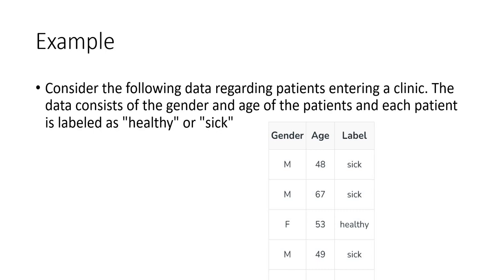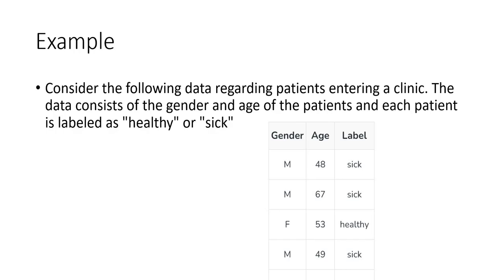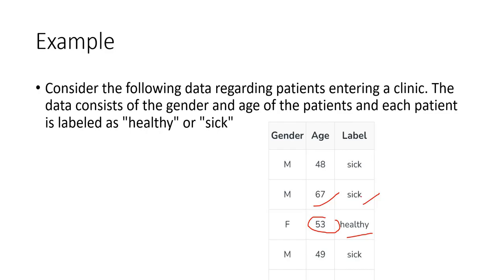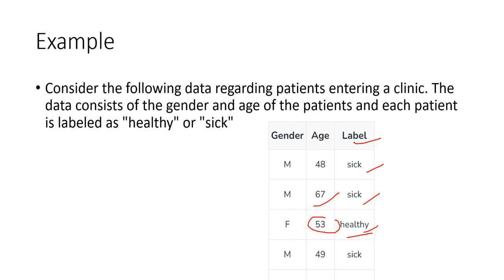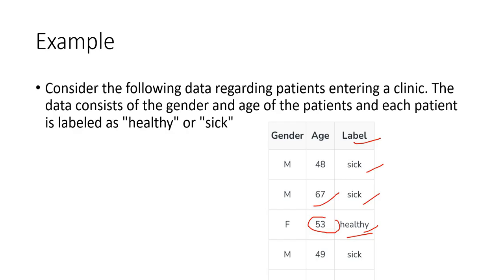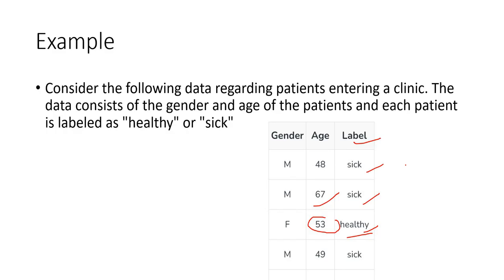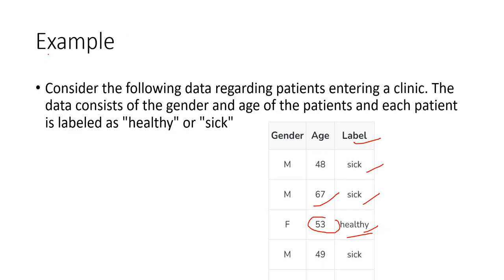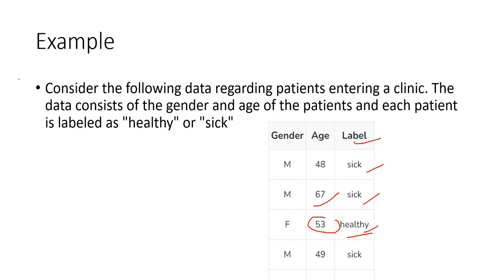Classification Example in Machine Learning | Patient Dataset Explained | Kapil Joshi Tutorials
Welcome to Kapil Joshi Tutorials!
In this video, we explain a simple yet very important classification example widely used in Machine Learning, Data Mining, and Artificial Intelligence.
We take a patient dataset where each record includes:
• Gender (Male/Female)
• Age
• Health Status (Healthy or Sick)
Using this example, you will clearly understand:
• What is Supervised Learning
• What is Binary Classification
• How input features and target labels work
• How machine learning models learn patterns from data
• How predictions are made for new unseen data
This example is commonly used to explain algorithms such as:
• Decision Trees
• Logistic Regression
The video is ideal for:
• Exam preparation (GATE, NET, university exams)
• Anyone starting with AI & Data Science
📌 Topics Covered:
• Labeled dataset
• Input features vs output labels
• Supervised learning
• Binary classification
• Real-world medical applications

First Year: -

Second Year:-

Third Year: -

Machine Learning-3

Fourth Year: -